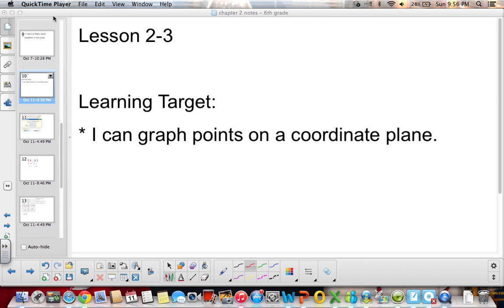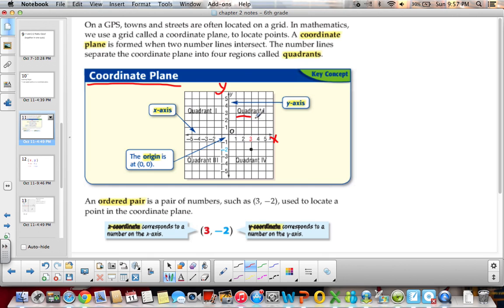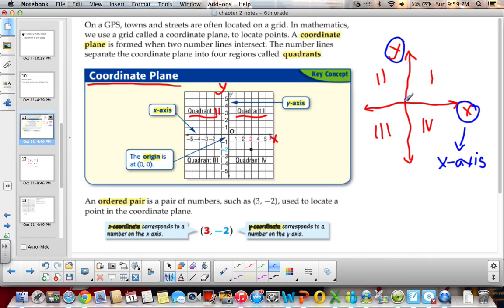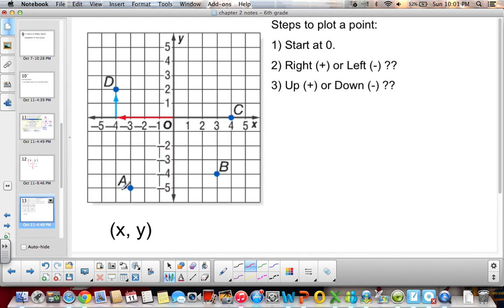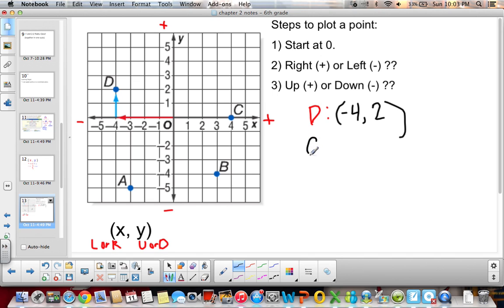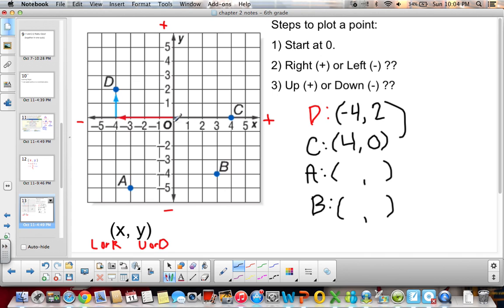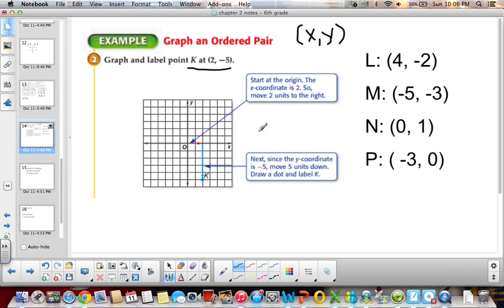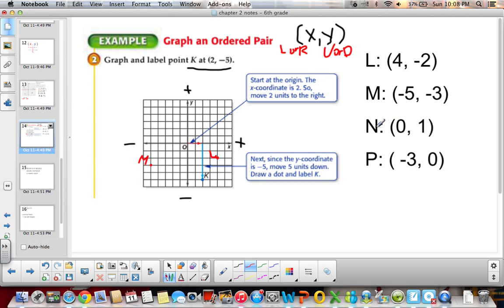6th grade 2 3 Coordinate Plane